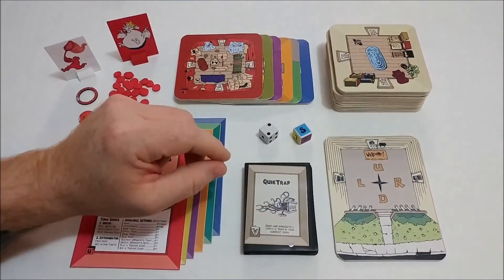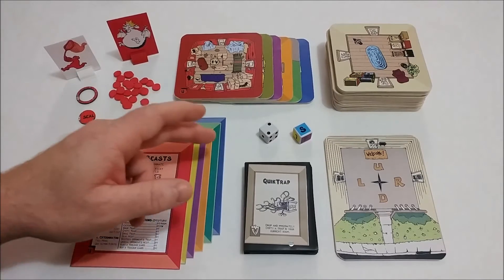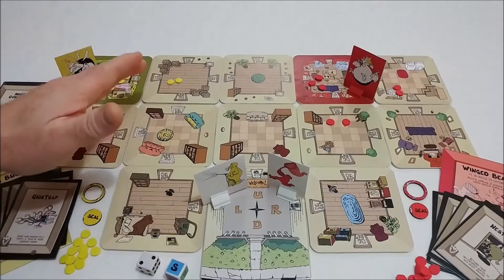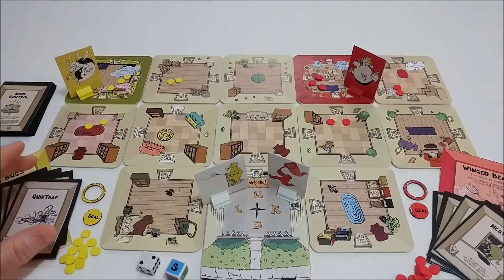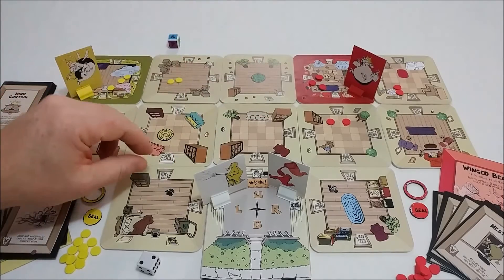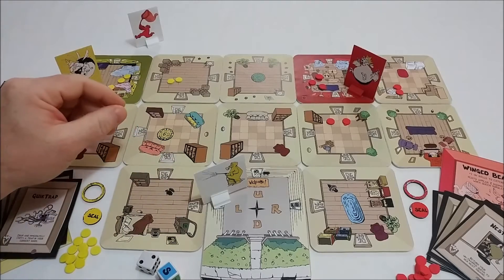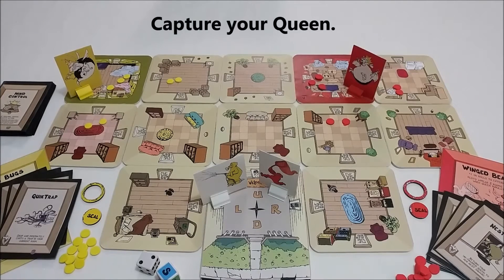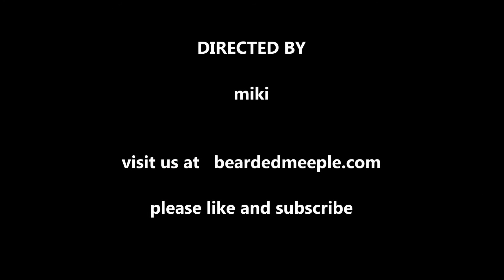Pests! : Game Review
A light, but cunning game of extermination.